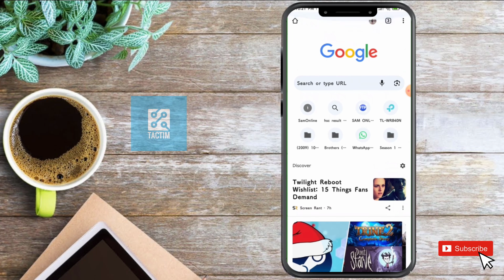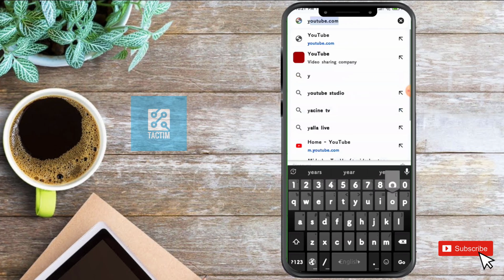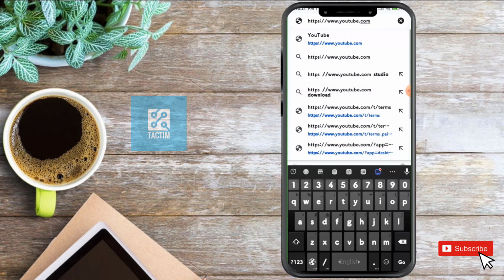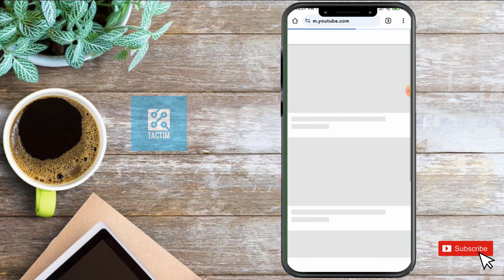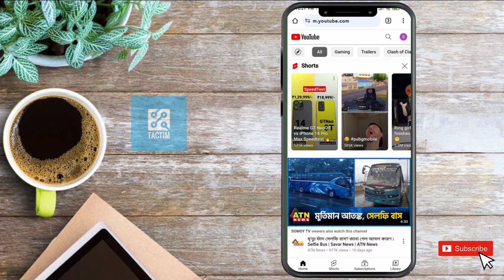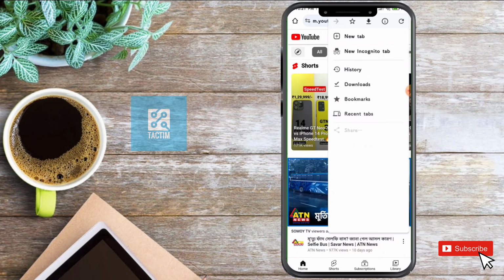How to Play YouTube Music in Background Without Any Apps!2025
Discover the ultimate guide on how to play YouTube music in the background without using any third-party apps in 2024! Say goodbye to interruptions and enjoy your favorite tunes seamlessly. Watch now for step-by-step instructions and make your music experience even more enjoyable.

Play YouTube Music, Background Music, No Apps, YouTube Music Hacks, Music Streaming Tips, 2024 Tech Tutorial,Unveiling the Secret: Play YouTube Music in Background Without Any Apps! 2024